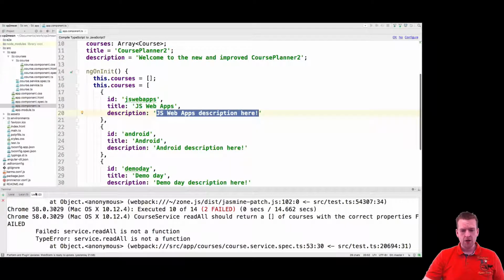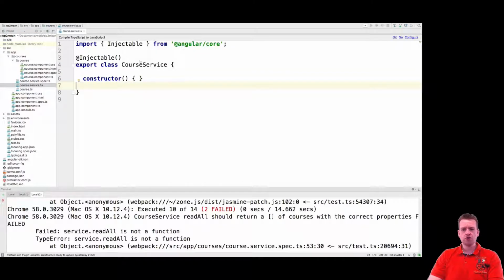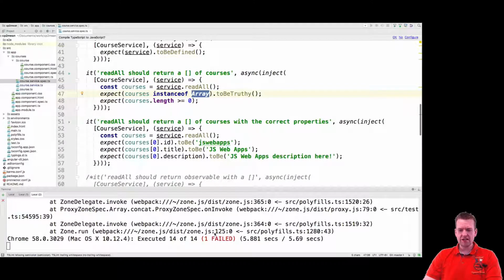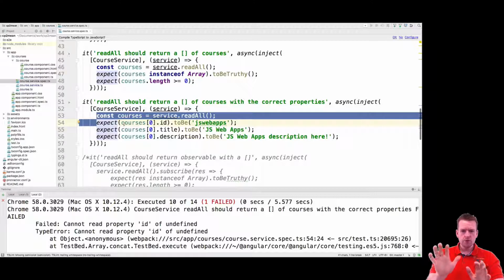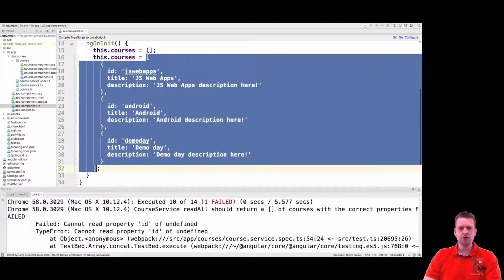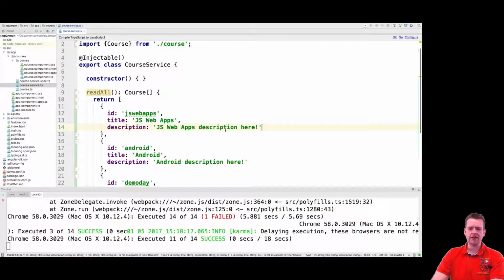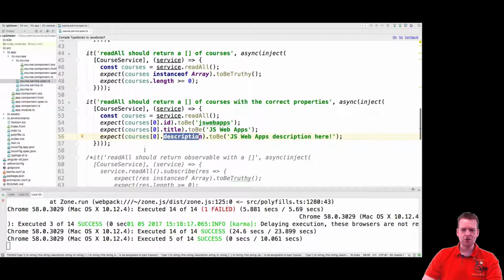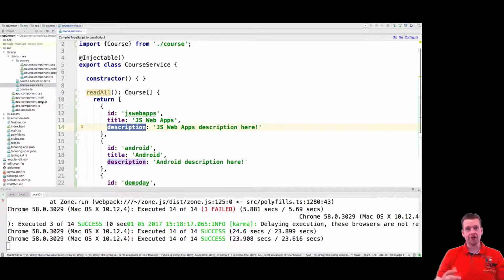MEAN STACK with Angular4 part 26 - Return a static list of courses from our service